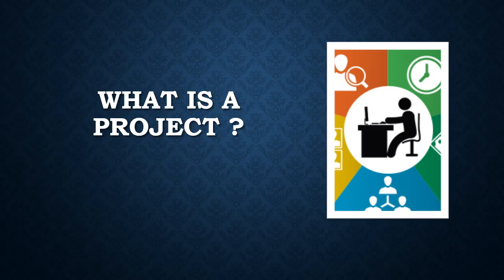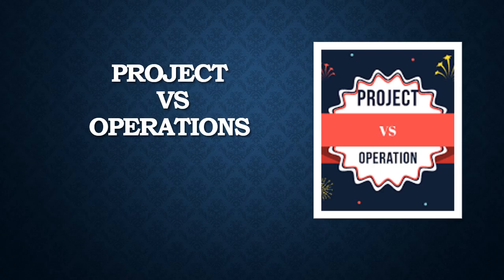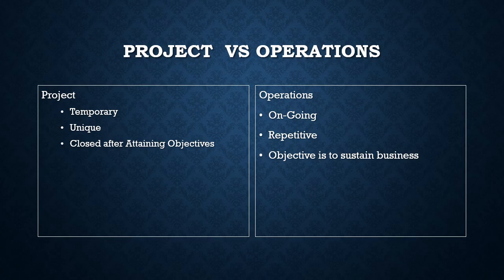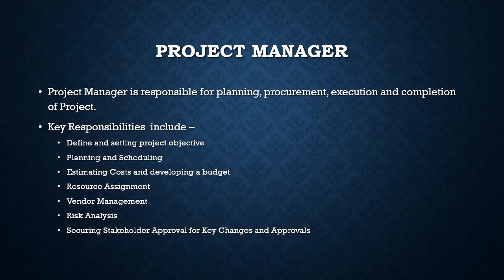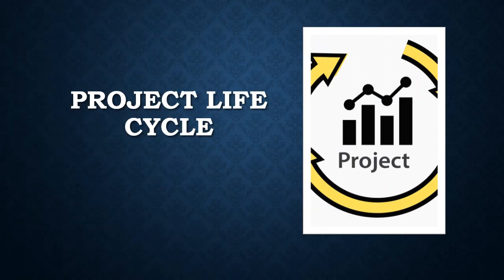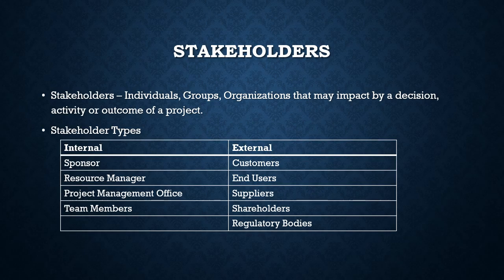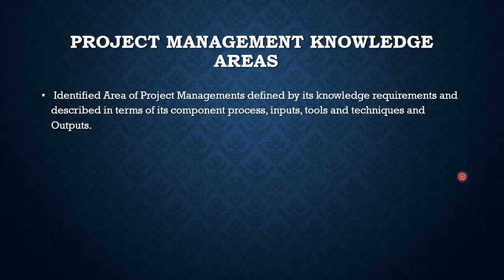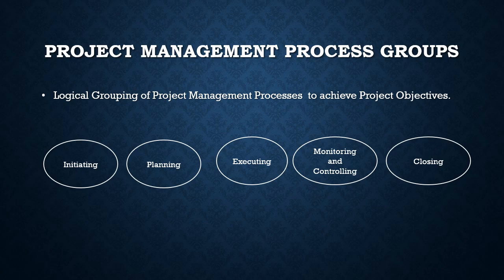PMI Fundamentals for Beginners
This video tell about the fundamentals of Project Management for Beginners